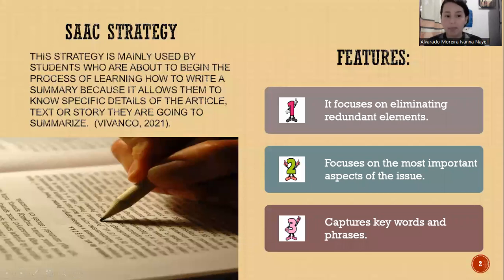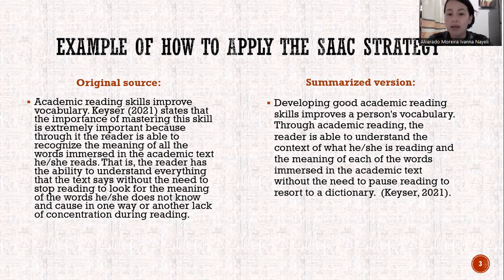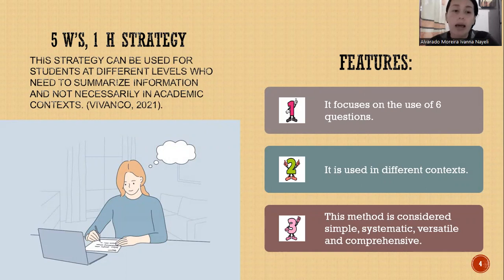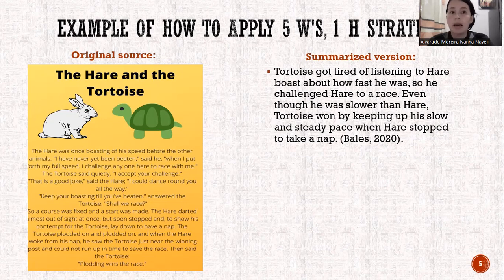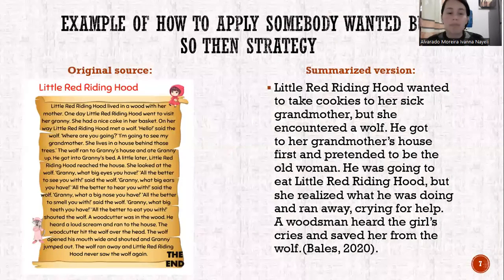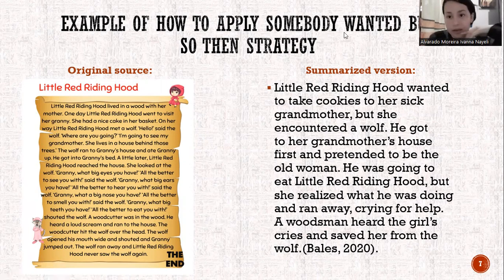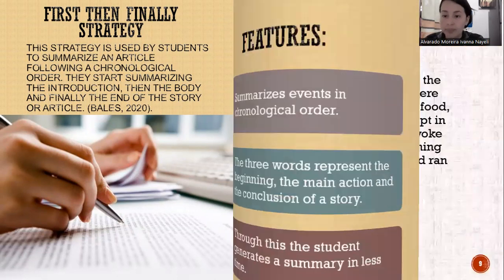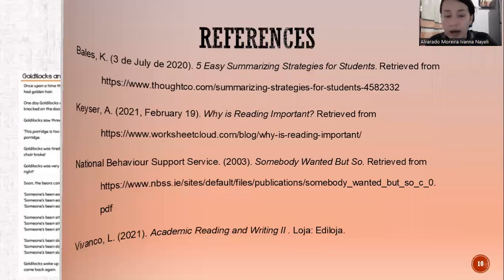4 Strategies to summarize information